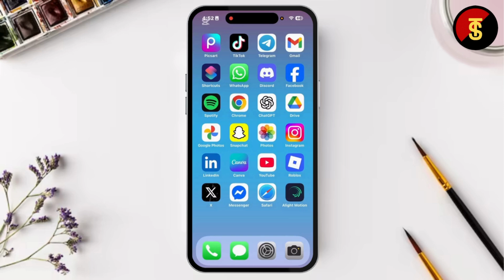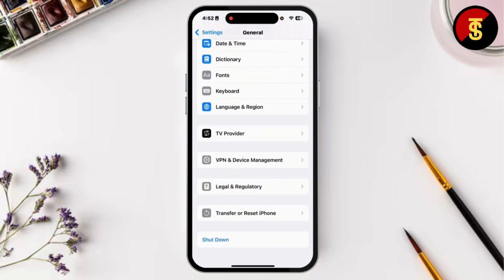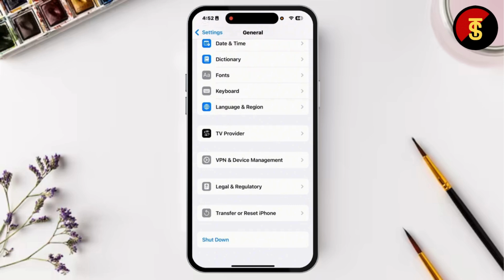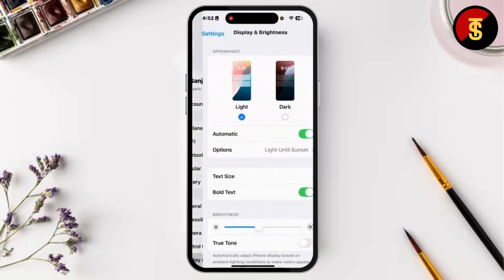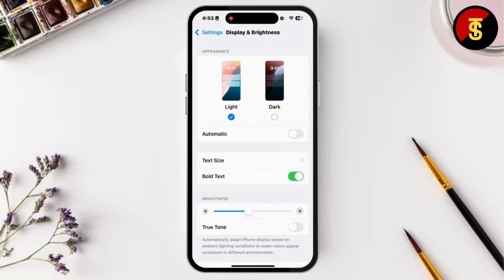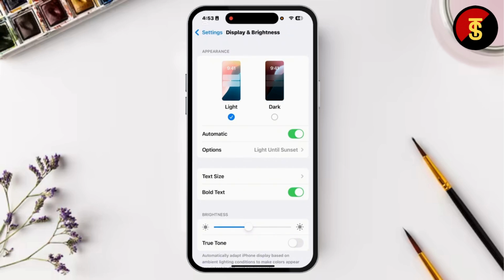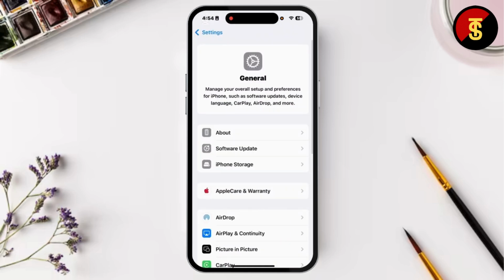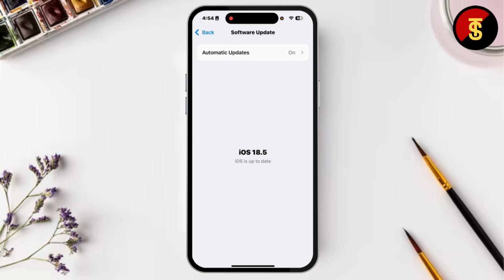How to Fix iPhone Screen Flickering?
Is your iPhone screen flickering or glitching unexpectedly? This video will guide you through the steps on how to fix iPhone screen flickering quickly and easily. Whether you're asking, "How do I fix screen flickering on my iPhone?" or need help with display issues, this tutorial has you covered. Learn the steps to troubleshoot and stop your iPhone screen from flickering. Watch now to see how you can fix iPhone screen flickering today!

Timestamps:
00:00 How to Fix iPhone Screen Flickering?
00:06 How Do I Fix Screen Flickering on My iPhone?